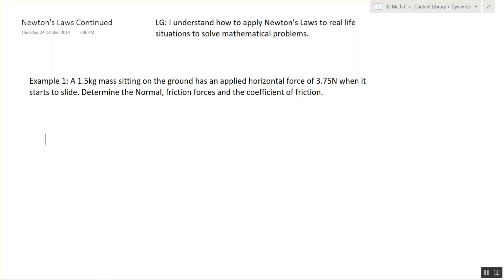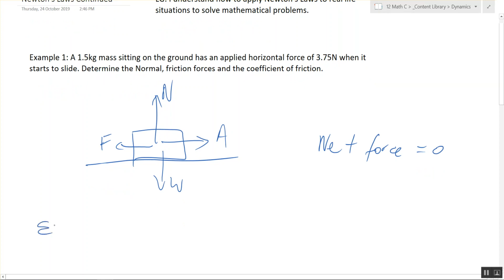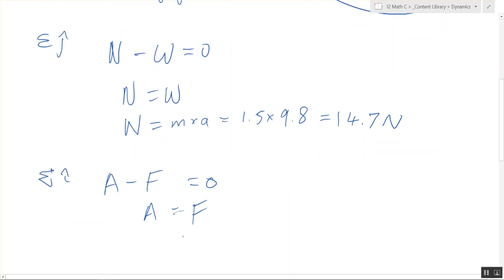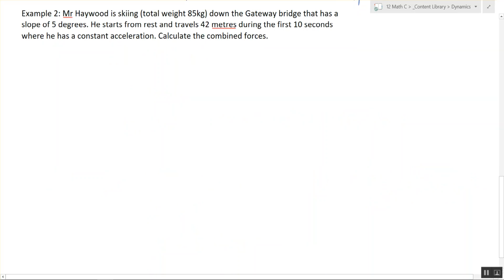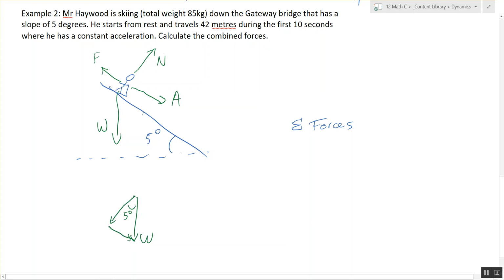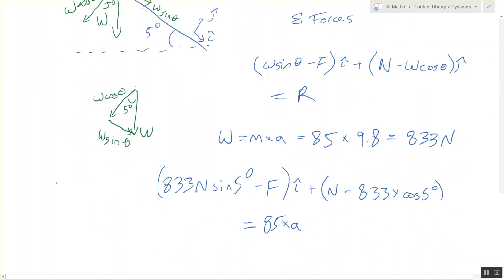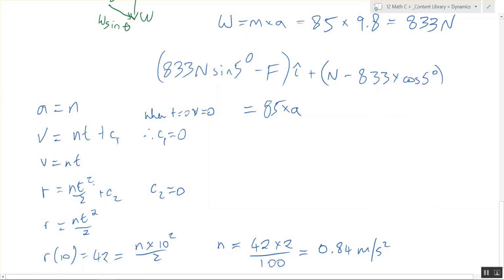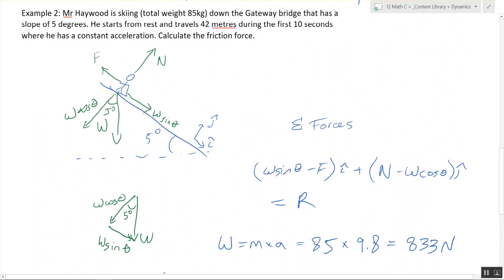Summing Forces using Newton's laws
Resultant is correct not applied